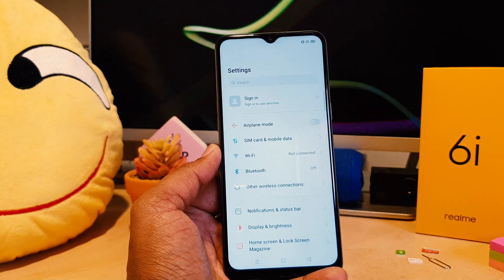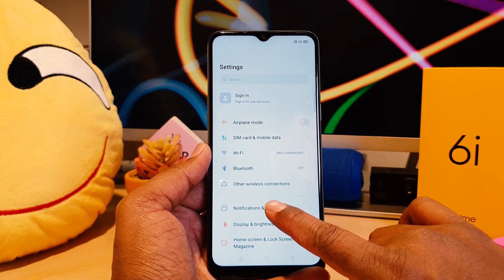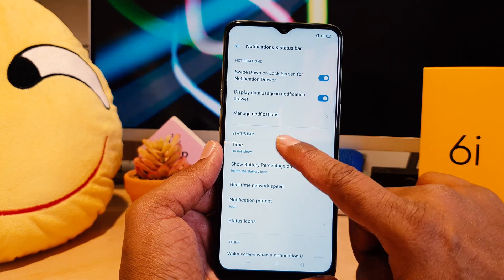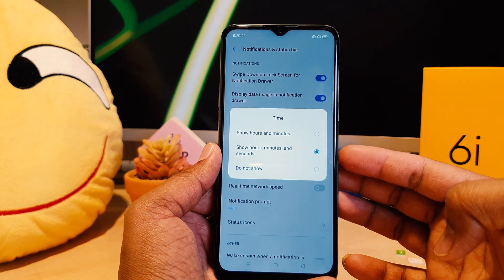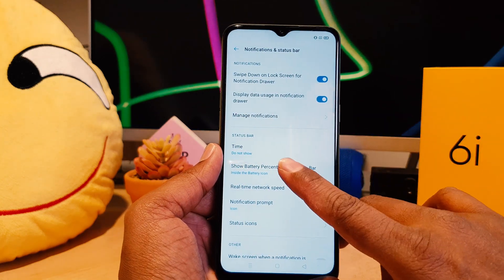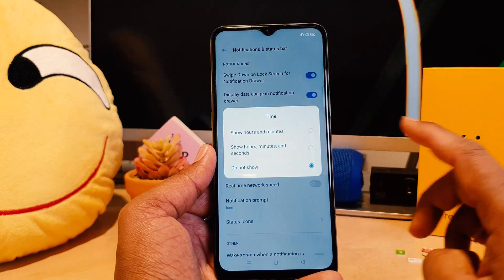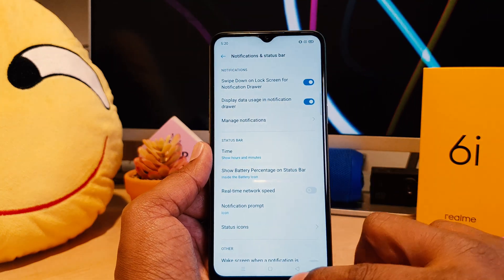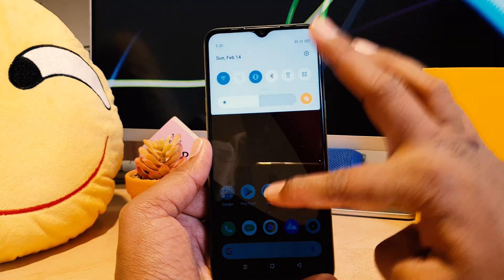How to enable clock time in status bar in Realme 6i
In this video I am going to share with You How to enable clock time in status bar in Realme 6i